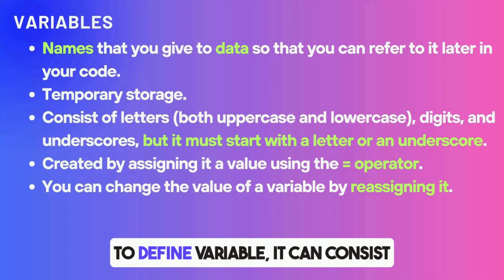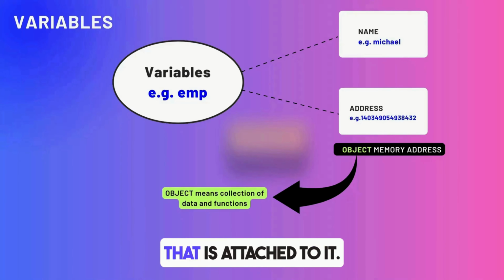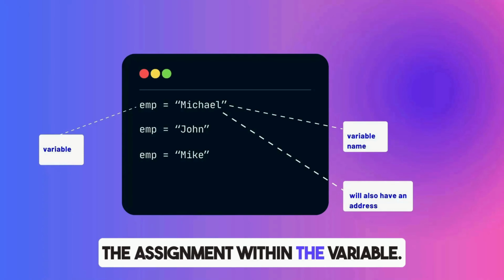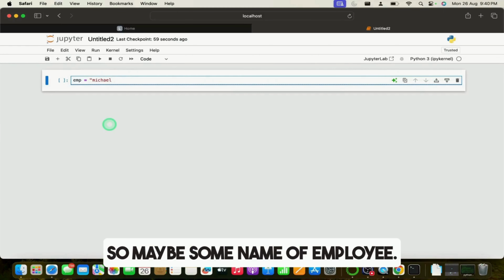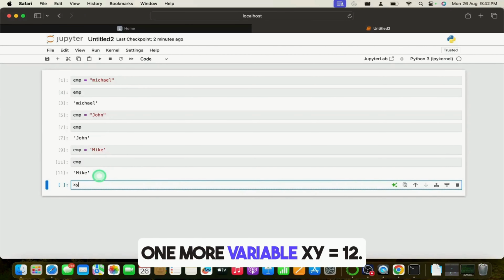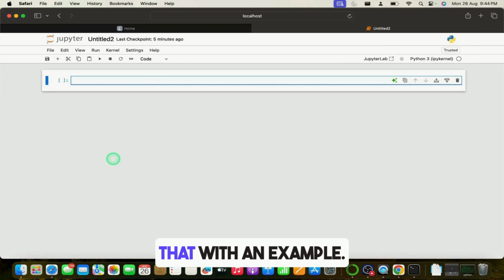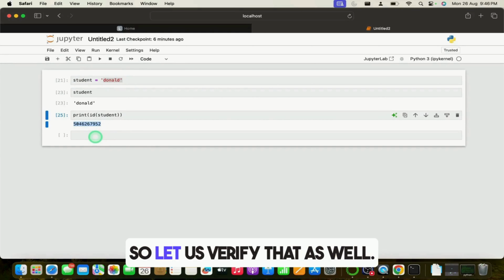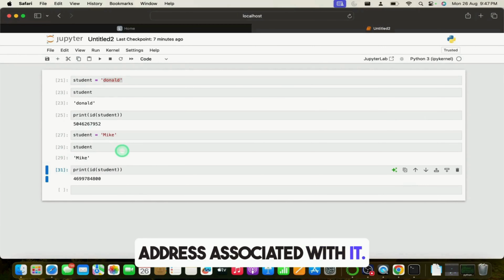Variables in Python | Python for Beginners (2024)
🌟 Welcome to my latest video on Python Variables! 🌟

In this tutorial, we dive deep into the world of Python variables—what they are, how to use them, and best practices for naming and managing them. Whether you're a beginner or just looking to brush up on your skills, this video will guide you through the essentials of working with variables in Python.

📘 Don't forget to check out the link to the PDF notes in my Discord channel for a handy reference!

Your support means a lot and helps me create more content for you.